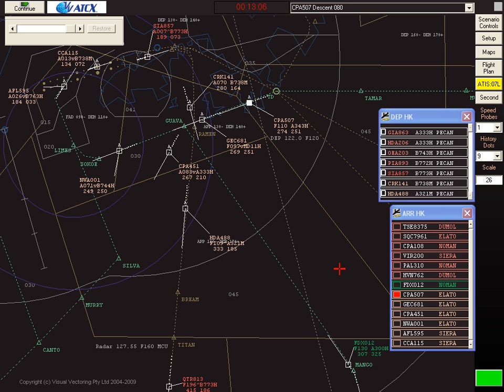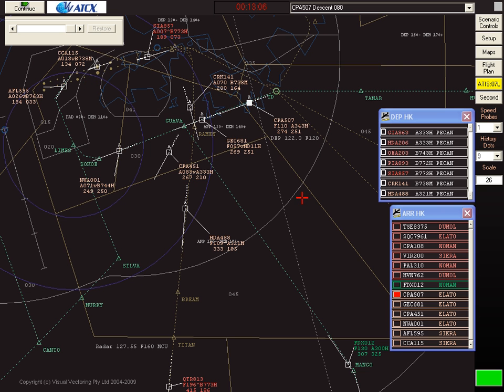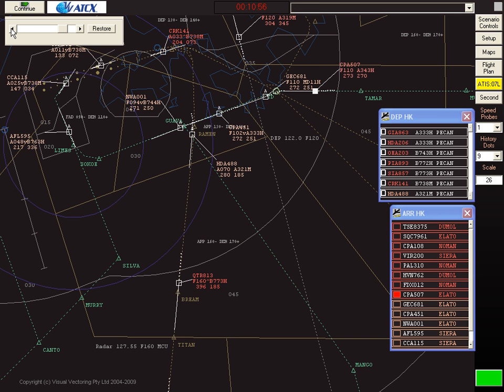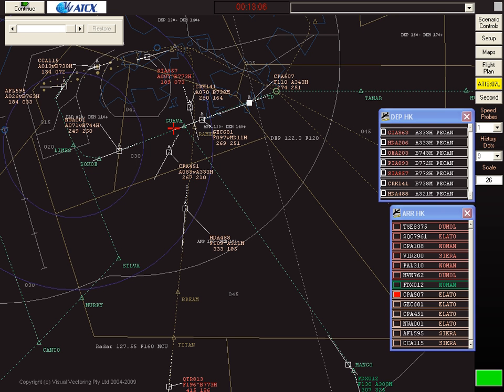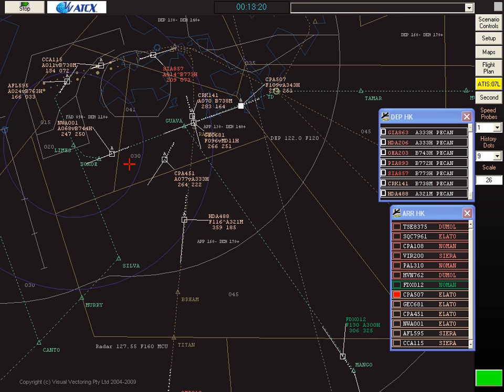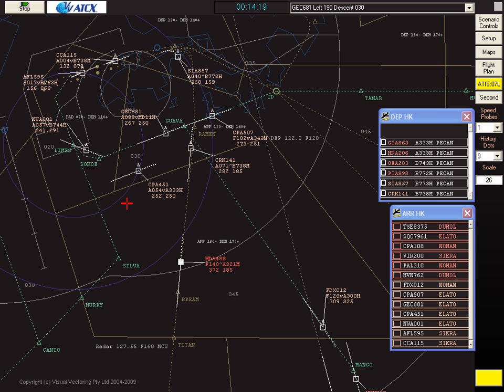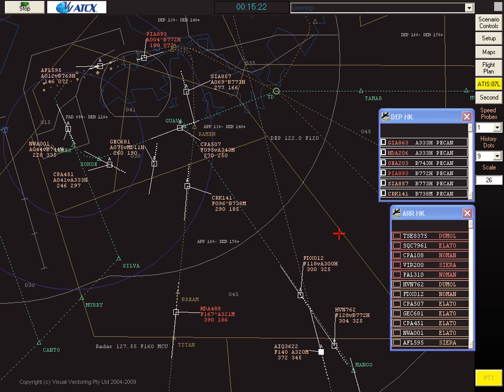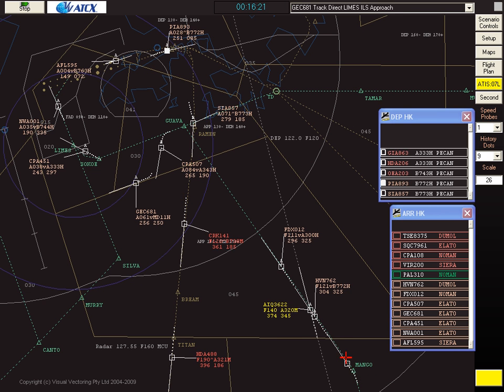Radar Simulator Hong Kong Runway 07 ATCX Demo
Introduction to Runway 07 airspace, traffic and procedures for the ATCX Hong Kong Approach Simulator and Radar Skills Trainer.